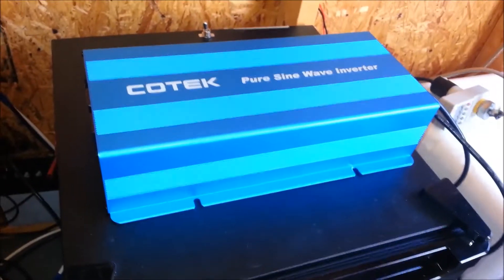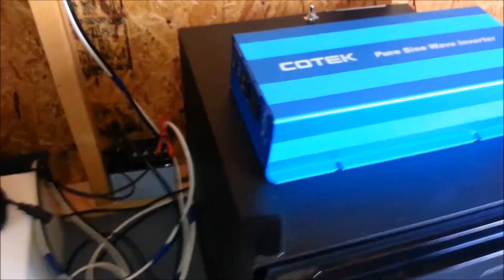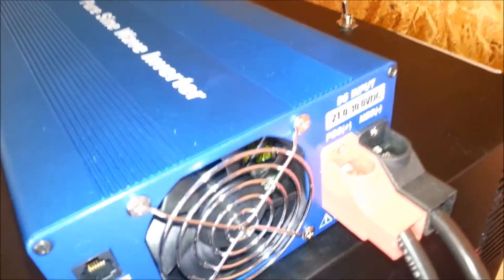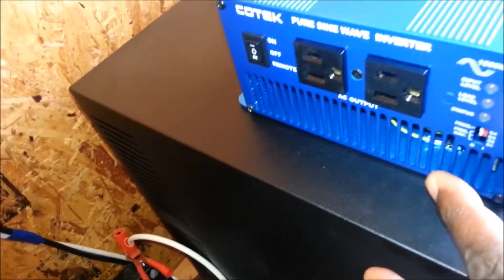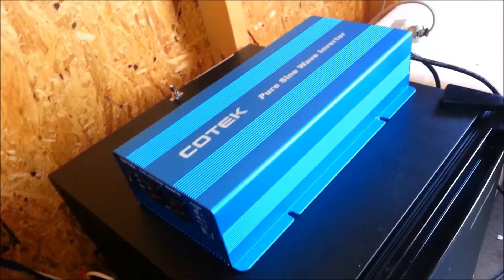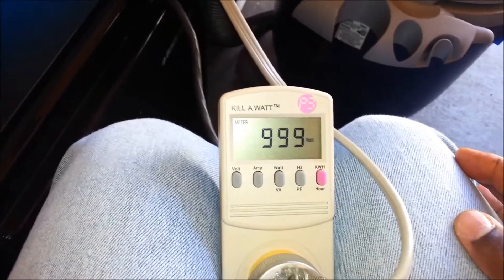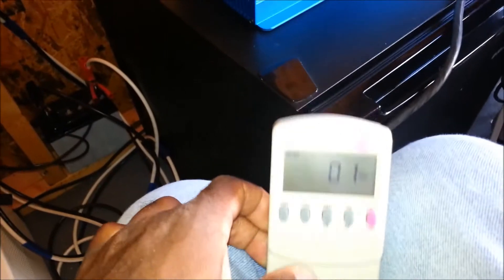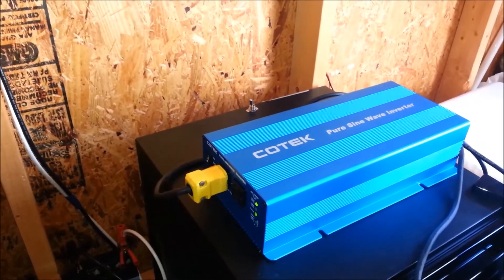Cotek SK1500-124 1500 Watt Pure Sine Wave Inverter Review!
This review features my impressions of my newly purchased 24 volt Cotek 1500 watt pure sine wave inverter, model SK1500-124.  The inverter was put to the load test in my solar shed.  What is my take away?  Let dive in and see!